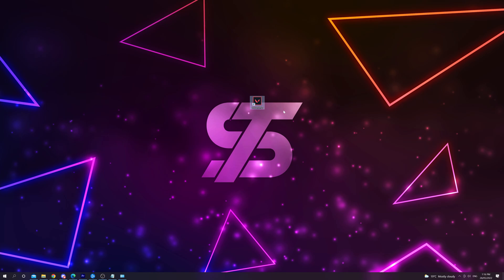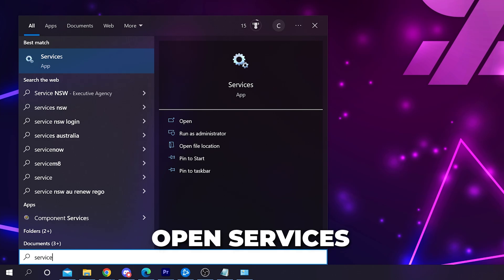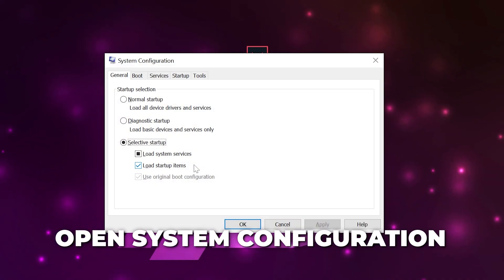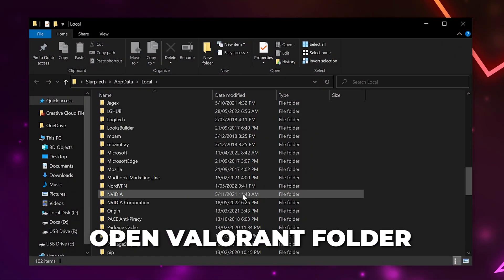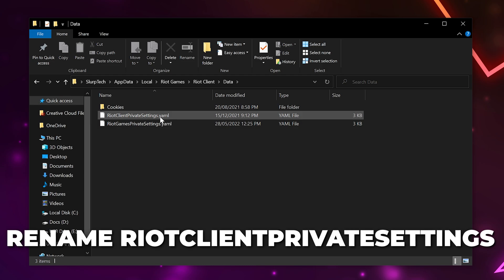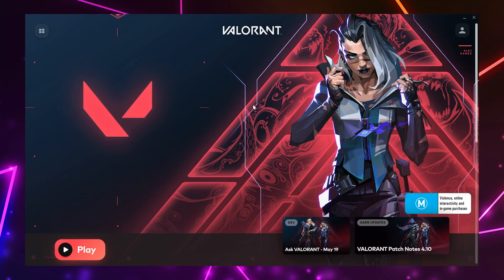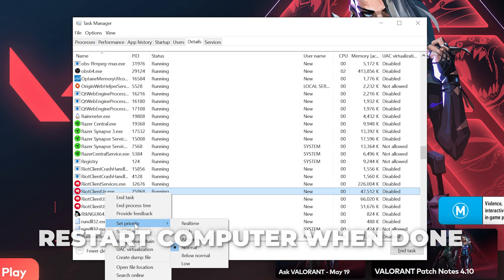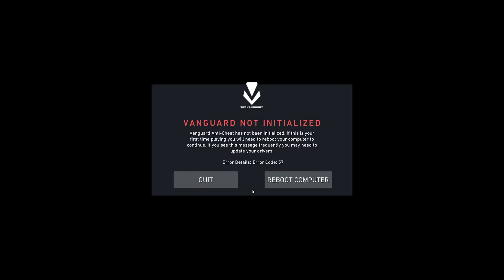Fix Valorant VAL 43 Error Code - There was an error connecting to the platform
A simple fix for the Valorant VAL 43 Error Code is to run Valorant as administrator. When this error occurs you will get a message saying "There was an error connecting to the platform". If playing Valorant as an admin works then you can set the application to always open using administrator permissions.

Typically the VAL 43 error code occurs due to an issue with Vanguard anti-cheat. You can fix the Val 43 error by adjusting the vgc service settings and manually starting it. Sometimes the Vanguard service wont run automatically when the computer starts. You will want to set the service to automatically run when needed.

Resetting some Valorant files and settings can also fix the error connecting to the platform issue. This can be done by renaming and deleting specified Valorant files that will automatically be recreated when the game  is launched.

Another option to fix the Val 43 error is to run Riot applications and services with a high priority. This will help run Valorant correctly so all the required files and services are launched correctly.